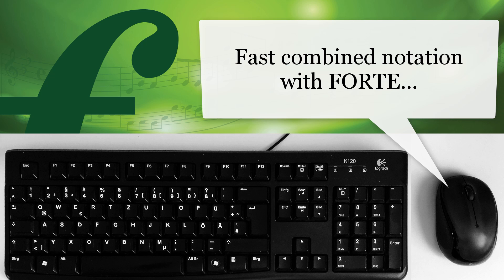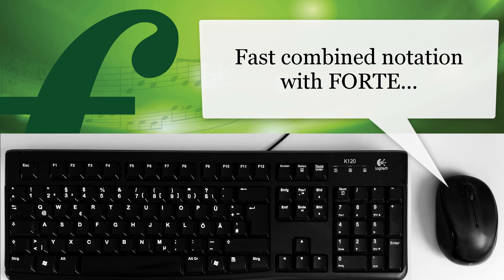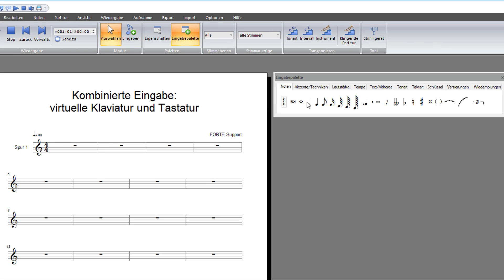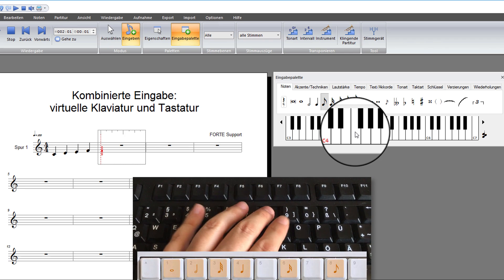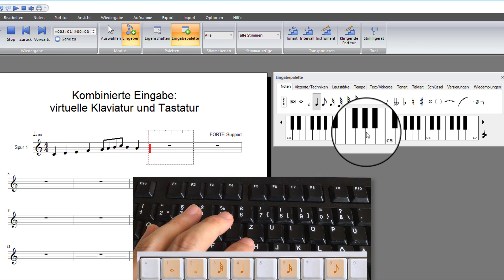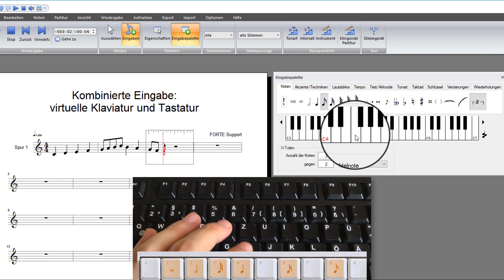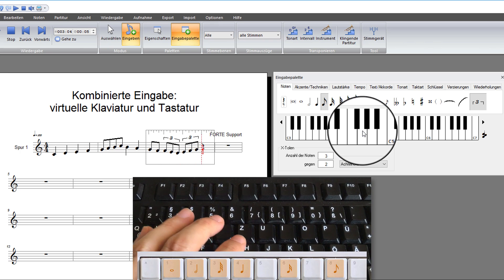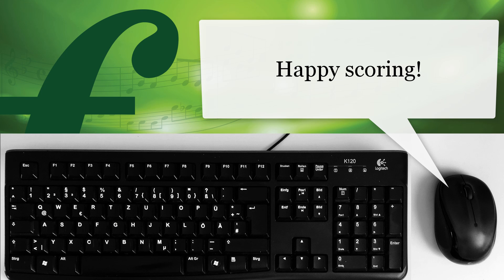Fast combined notation with FORTE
In this short tutorial, we will show you the combined input of notes, using your mouse and computer keyboard.